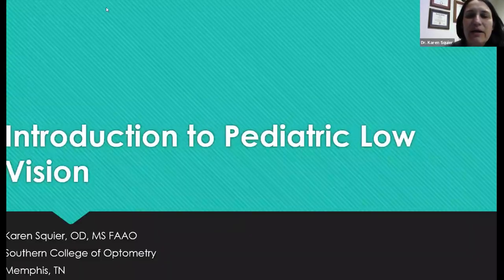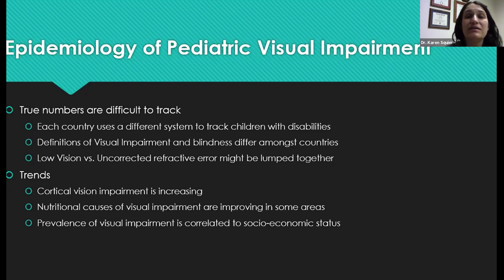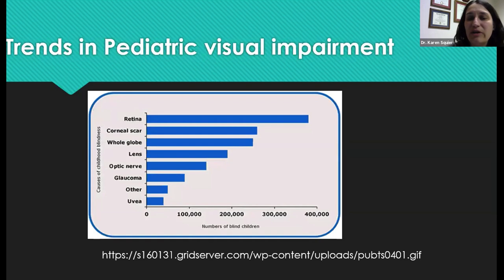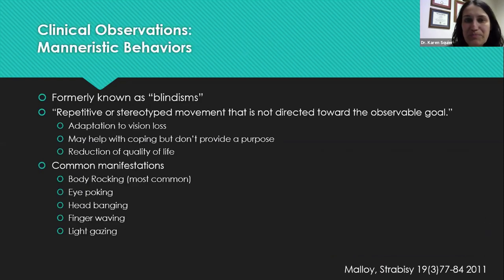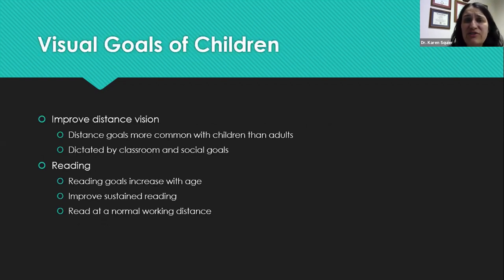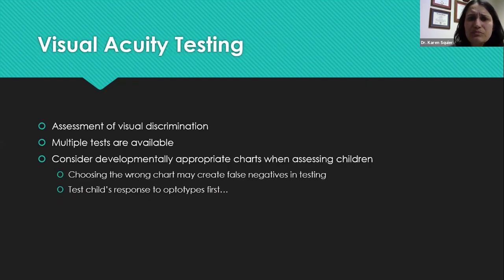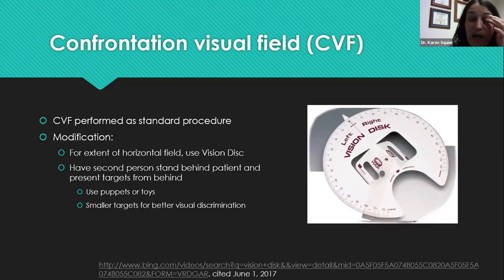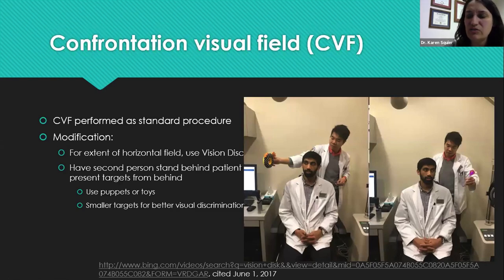Lecture: Introduction to Pediatric Low Vision Rehabilitation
Visual impairment and blindness in children requires a comprehensive functional vision evaluation to assess. An introduction into case history and examination modifications as well as prescription of assistive devices will be discussed, and referrals to rehabilitation professionals to enhance functional outcomes will be reviewed.

Lecturer: Dr. Karen Squier, Associate Professor and Chief of Low Vision Services, Southern College of Optometry, Memphis, TN, USA